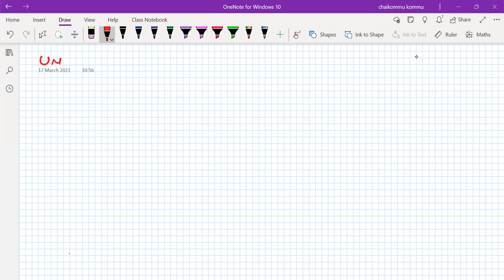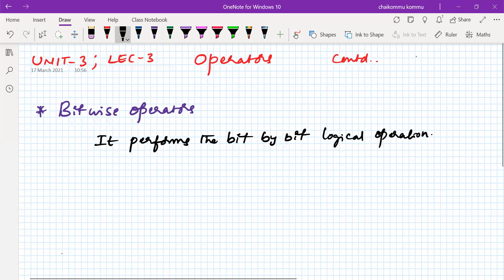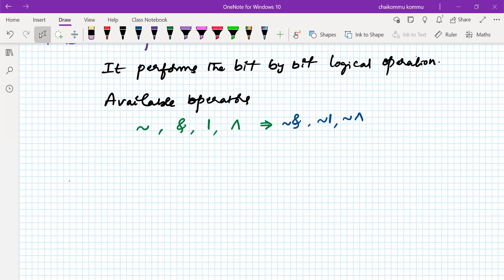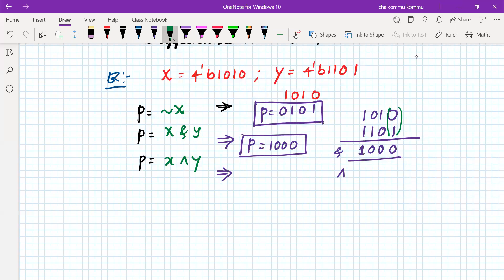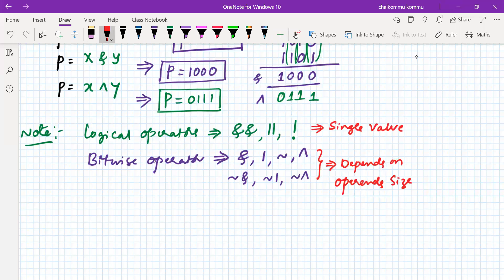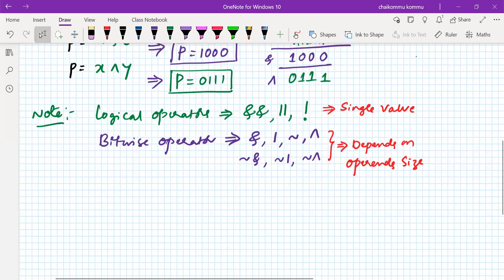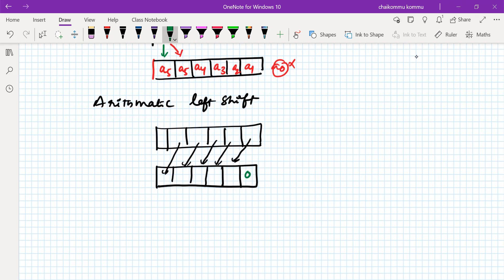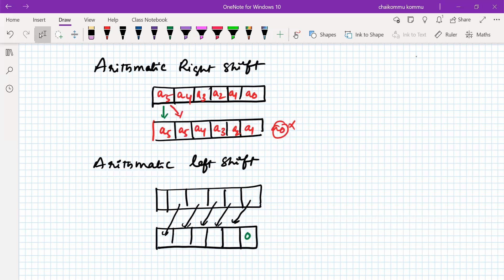Verilog Operators Part2